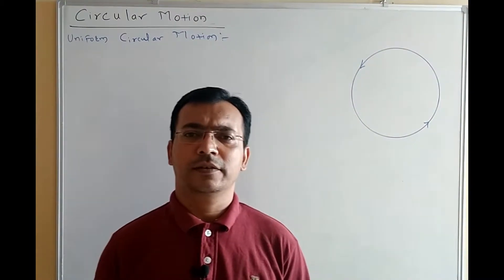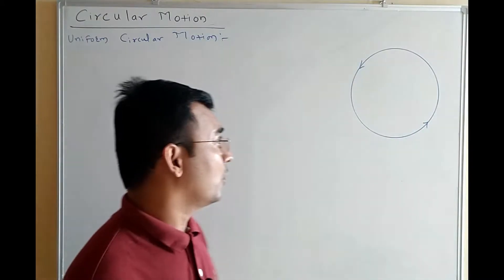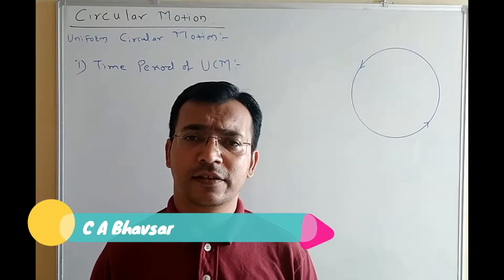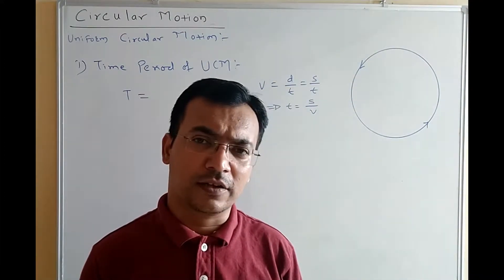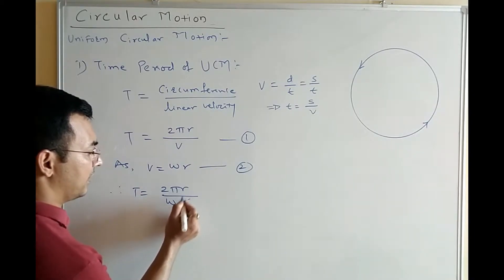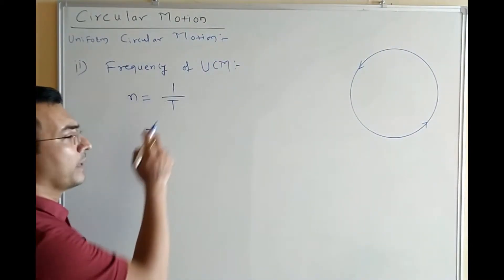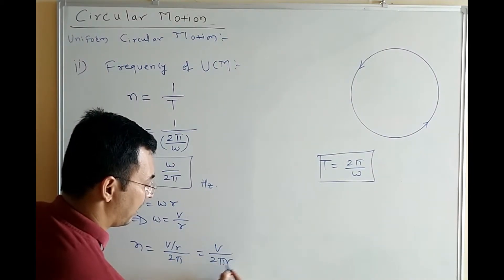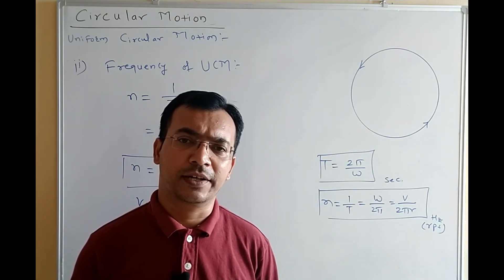Circular Motion 03 Uniform Circular Motion and Its Time Period & Frequency By Invincible Academy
This lecture explains the Uniform circular Motion and  the Time period and Frequency of the Circular Motion. This lecture is very useful for State board, CBSE, MHCET, NEET and JEE.